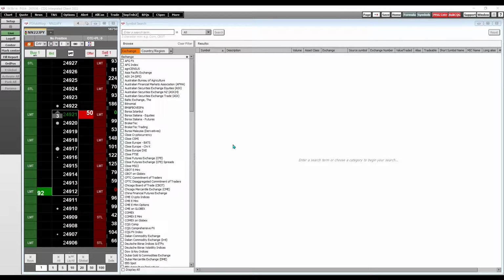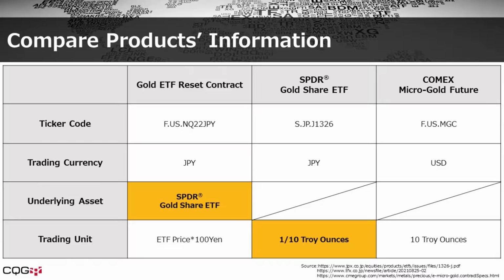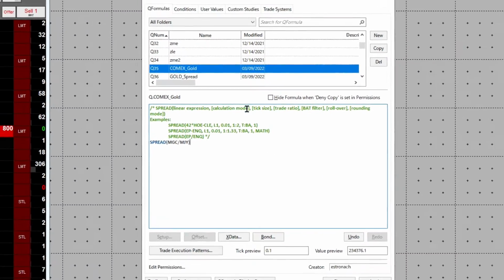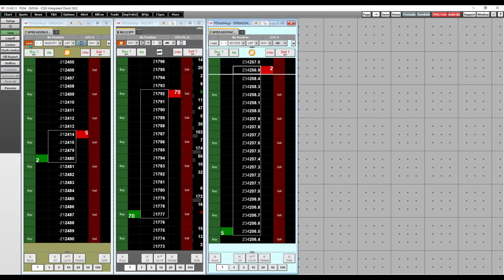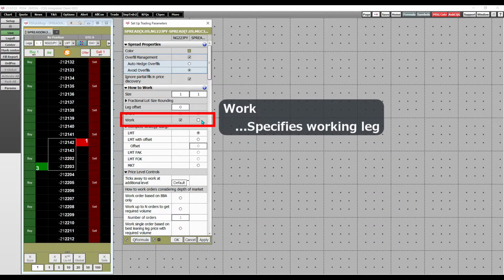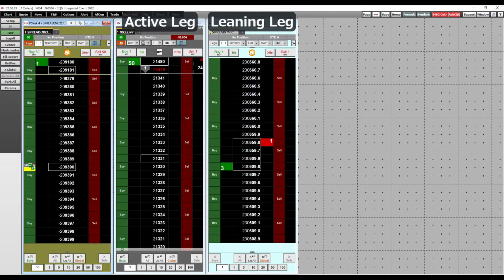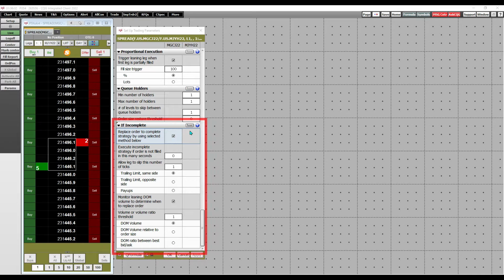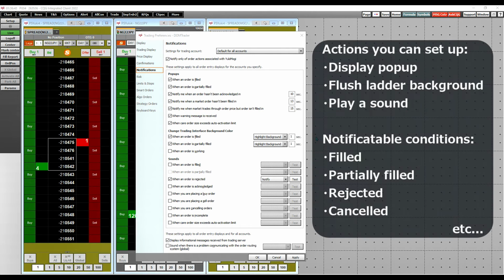Nissan Securities/TFX/CQG Co-Hosted Webinar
On Feb 28 2022, the Tokyo Financial Exchange has launched NASDAQ-100 Daily Futures contracts with Reset Date. In commemoration of the launch, on  Mar 15 2022, Nissan Securities, Tokyo Financial Exchange and CQG co-hosted webinar.
On this video, Yuki Mogi, product specialist at CQG presents arbitrage method using CQG Spreader.